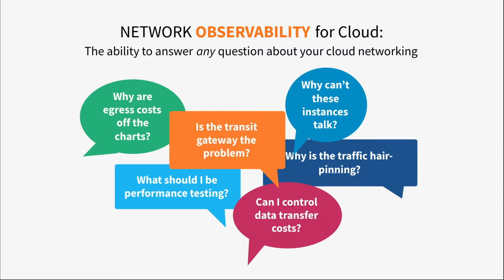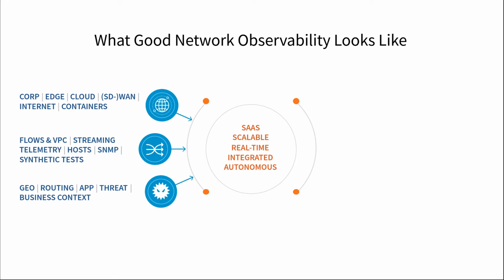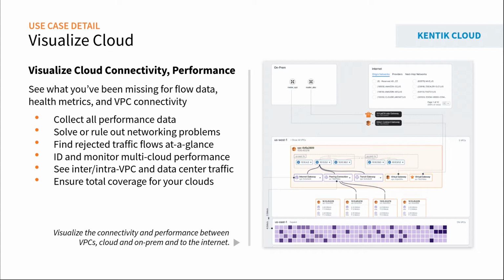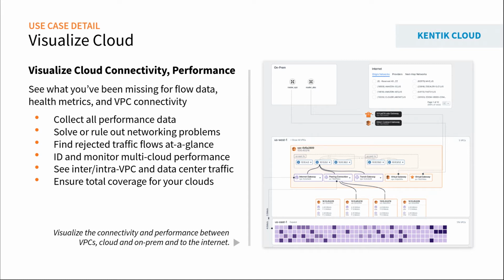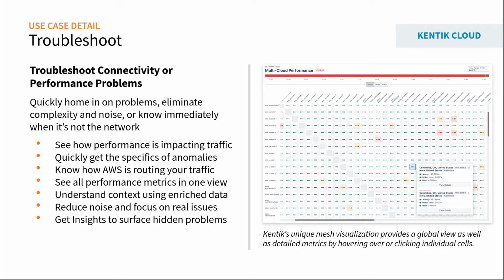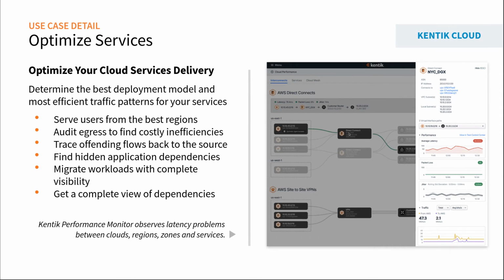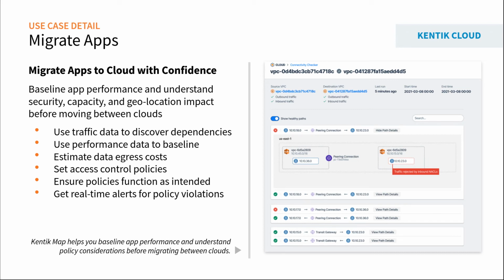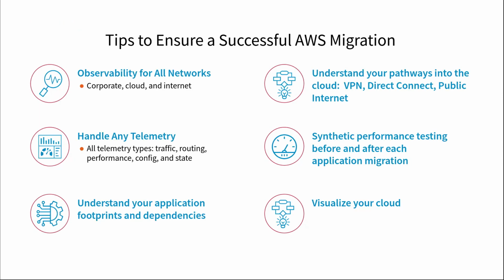Network Tips to Ensure a Successful AWS Migration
Join Kentik Cloud Solutions Architect, Ted Turner, and Kentik Solutions Architect, Jim Muggli, for this on-demand webinar discussion about the network solutions needed to ensure a successful AWS migration.

Watch learn how to ensure your infrastructure team can overcome the top three AWS network challenges:

* Costly visibility gaps that impact application performance
* Network complexity that impedes early problem detection
* Dangerous risks caused by suboptimal network architectures